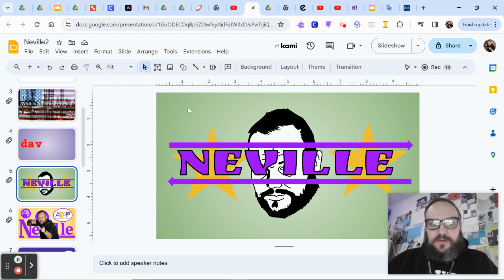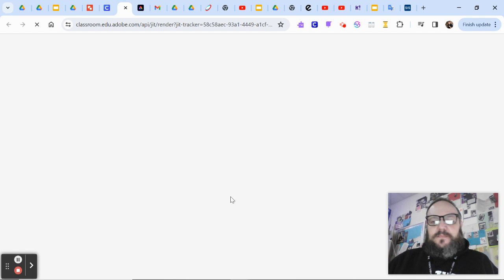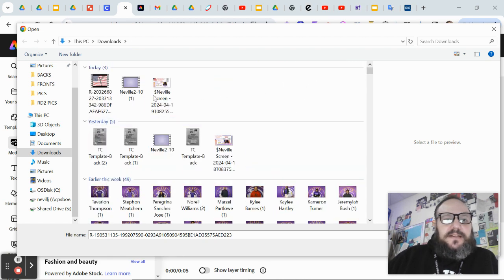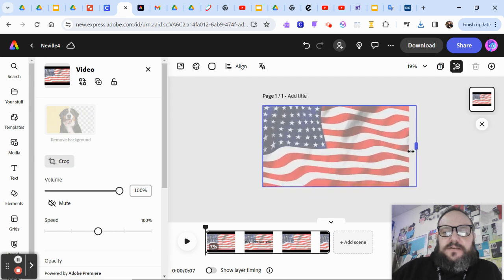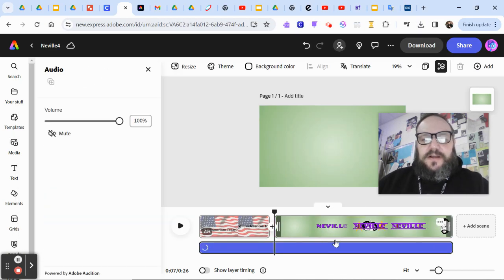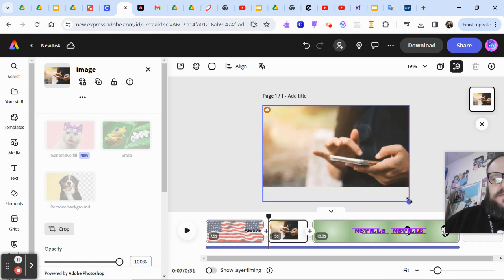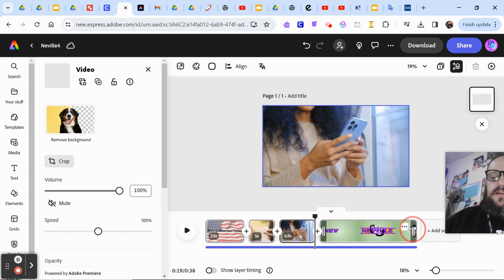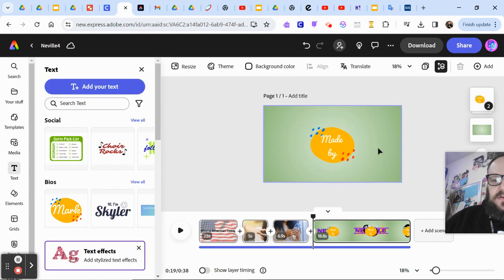"Who is American Today?" Adobe Express Video Tutorial